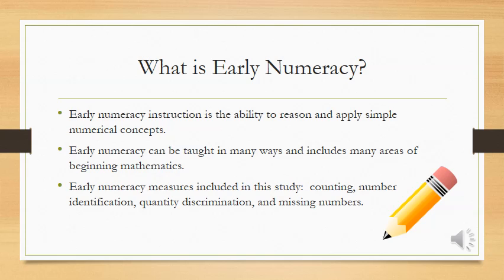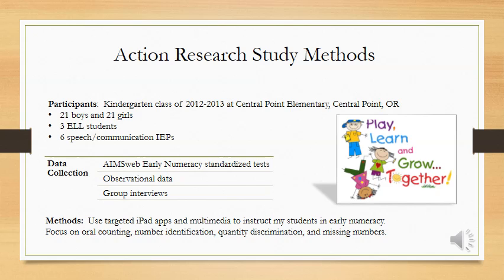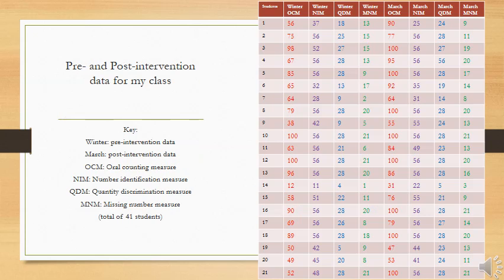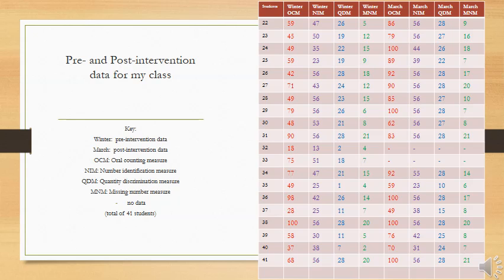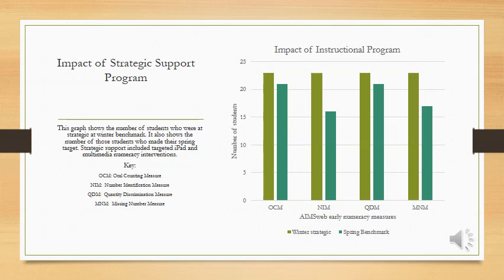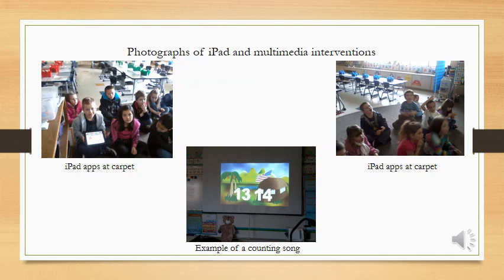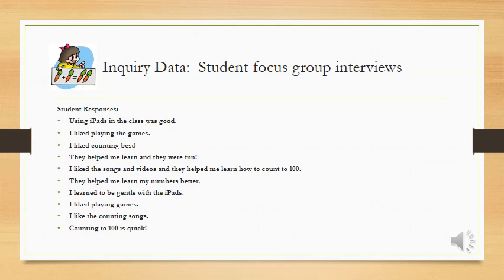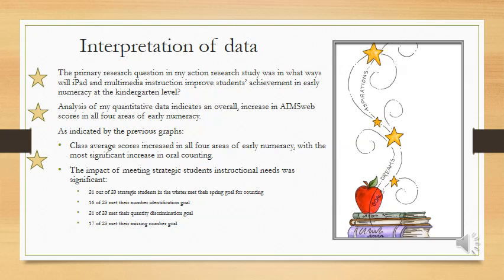Tamara Curwood NWCU Capstone Presentation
NWCU Capstone Presentation